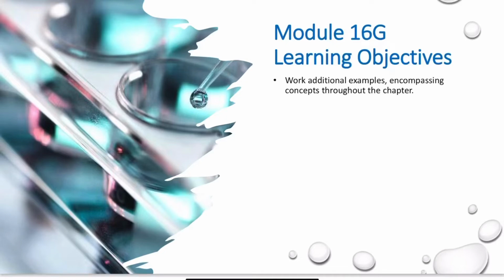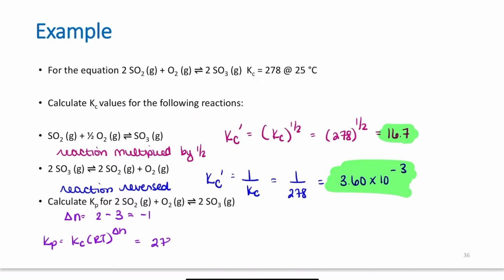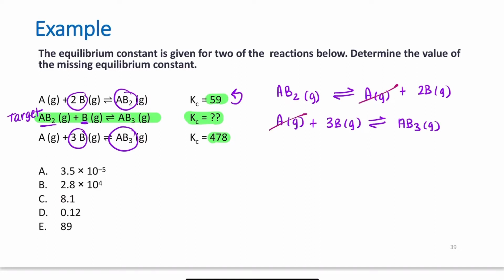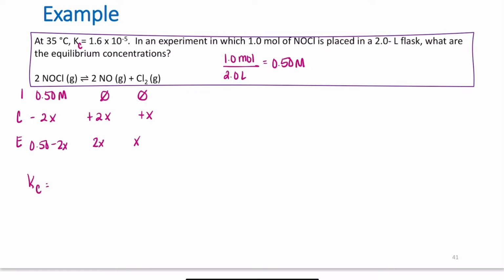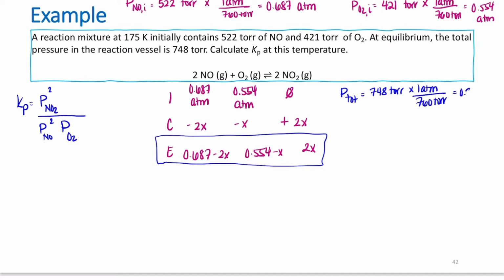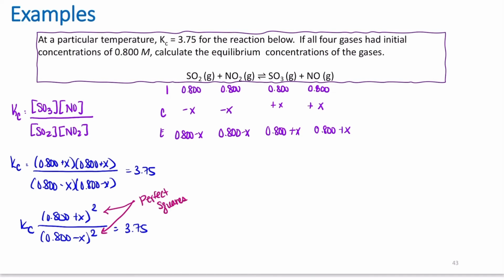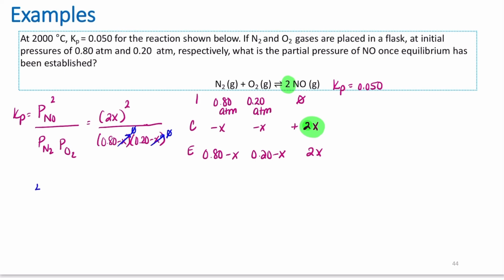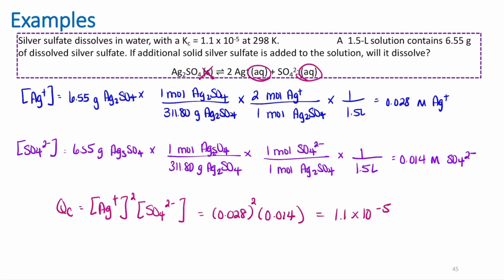Module 15G: Equilibrium Examples